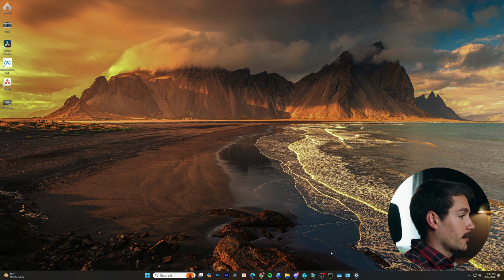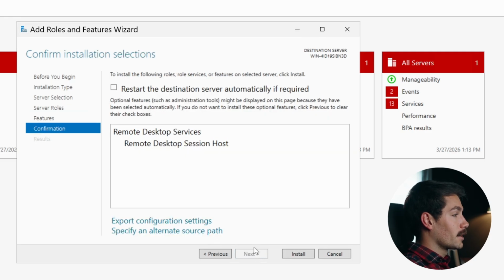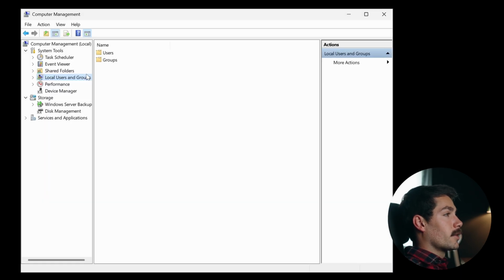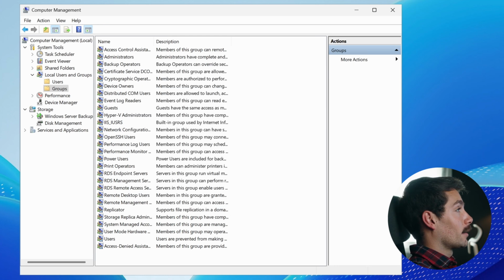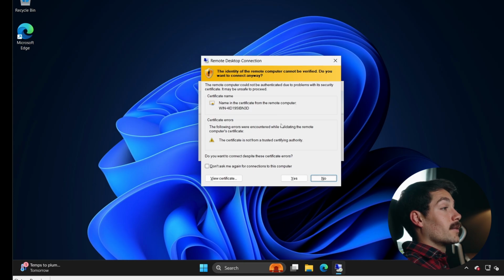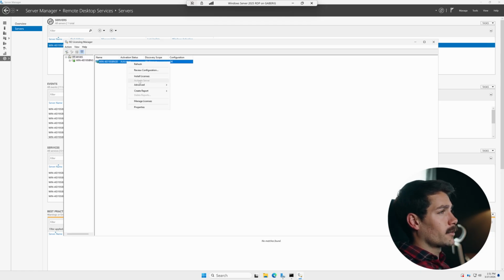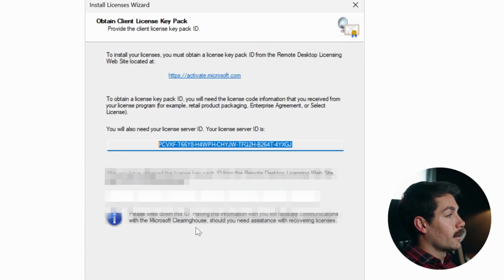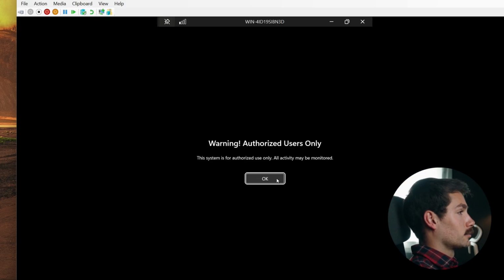Complete Remote Desktop Services Guide in Under 30 Minutes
omplete Remote Desktop Services Guide in Under 30 Minutes (Windows Server 2022/2025)

In this video, I walk you through a complete, step-by-step setup of Remote Desktop Services (RDS) on Windows Server — from installation all the way to connecting from a Windows 11 client machine.

If you're learning Windows Server, building a home lab, or setting up a real-world remote desktop environment, this guide will help you understand exactly how RDS works and how to configure it properly.

What you’ll learn in this video:

How to install Remote Desktop Services (RDS roles)
Quick Start vs Session-Based Deployment explained
How to create users and grant Remote Desktop access
How to add users to the Remote Desktop Users group
How to configure and activate RDS User CAL licensing
How to connect from a Windows 11 client using Remote Desktop

Who this is for:

IT beginners learning Windows Server
System administrators setting up RDS
Anyone building a virtual lab or remote environment
Users troubleshooting RDP / RDS setups

Important note:
For full RDS deployment (including collections and licensing), your server must be joined to a domain. This is a requirement for proper functionality.

Why Indigo Software?

We provide:

Genuine Microsoft software
Full retail licenses (no subscription)
Microsoft account bindable products
Reinstall anytime in the future
Real human support if you need help

We’re a veteran and family-owned business based in Texas, helping over 100,000 customers since 2016.